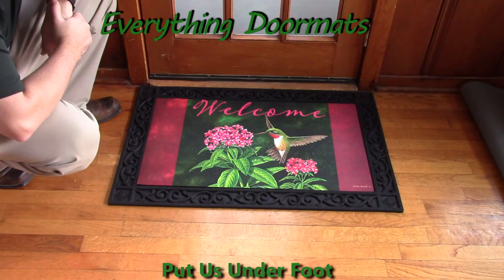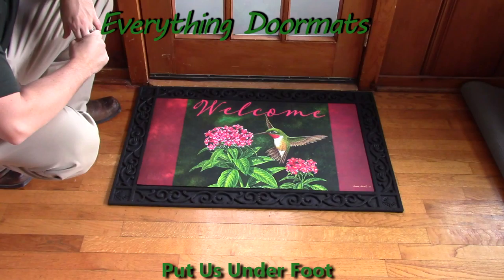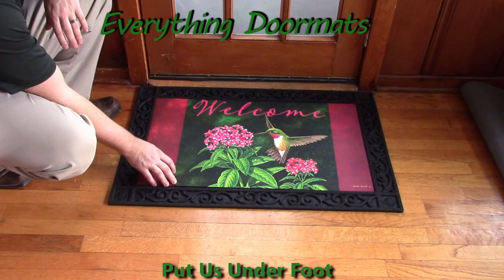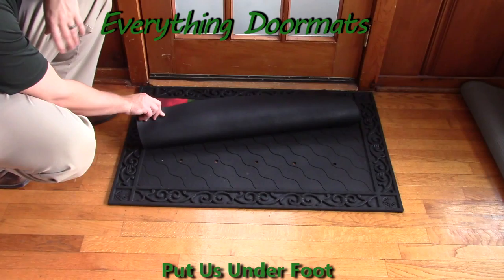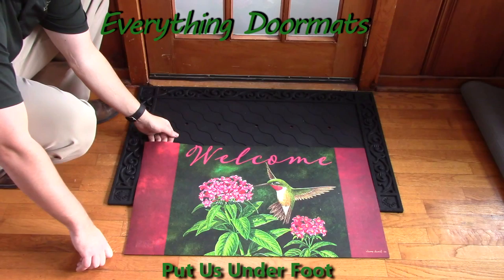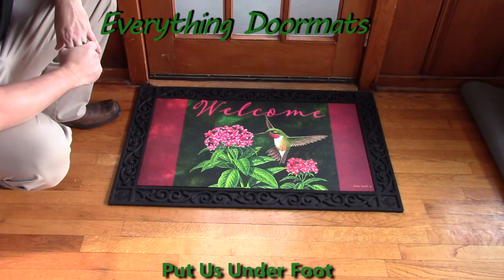Welcome Hummingbird Insert Doormat - 18 x 30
To help their customers even more William & Nicole have put together a series of short videos showing off the different features of their mats. This video shows a 2016 spring doormat - Welcome Hummingbird Insert Doormat.